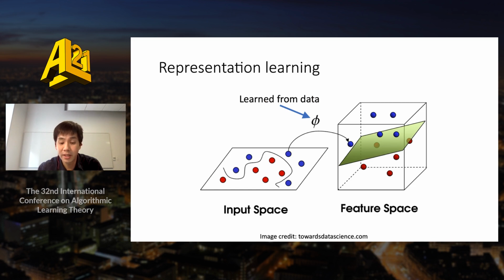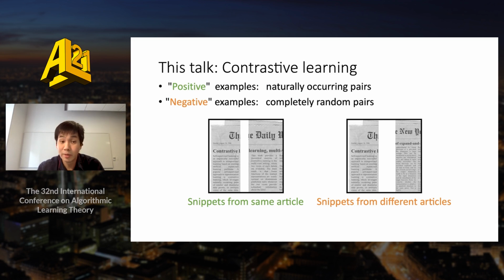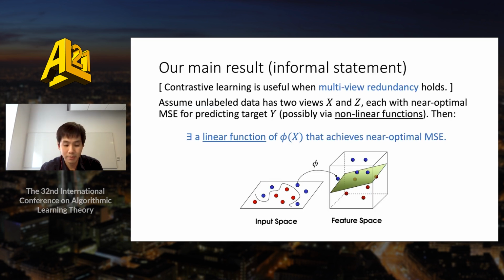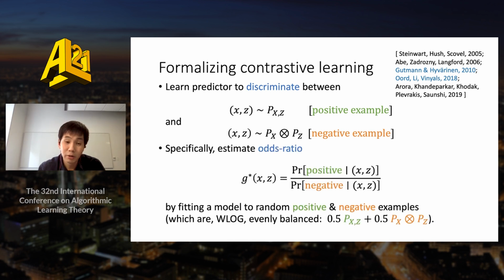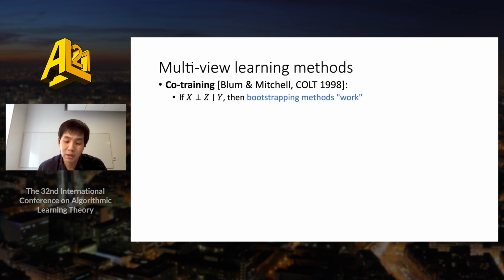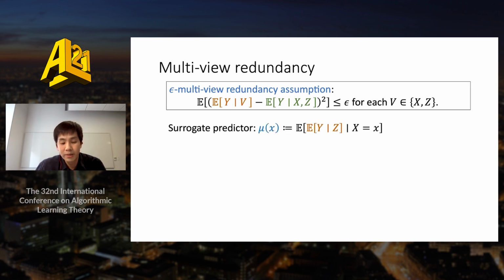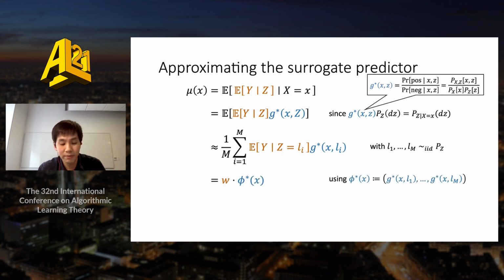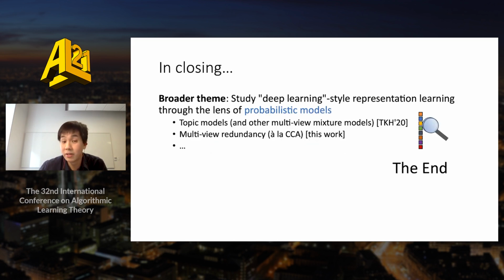Contrastive learning, multi-view redundancy, and linear models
Title: Contrastive learning, multi-view redundancy, and linear models
Authors: Christopher Tosh, Akshay Krishnamurthy, Daniel Hsu
Speaker: Daniel Hsu

Abstract:

Self-supervised learning is an empirically successful approach to unsupervised learning based on creating artificial supervised learning problems. A popular self-supervised approach to representation learning is contrastive learning, which leverages naturally occurring pairs of similar and dissimilar data points, or multiple views of the same data. This work provides a theoretical analysis of contrastive learning in the multi-view setting, where two views of each datum are available. The main result is that linear functions of the learned representations are nearly optimal on downstream prediction tasks whenever the two views provide redundant information about the label.